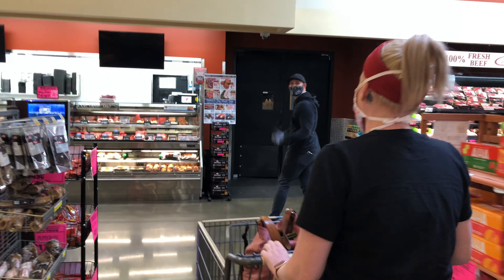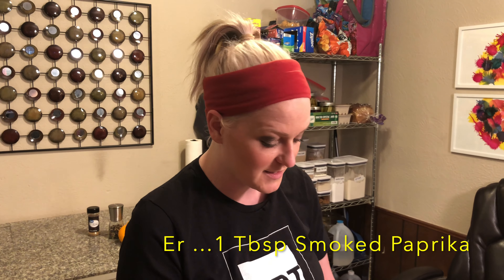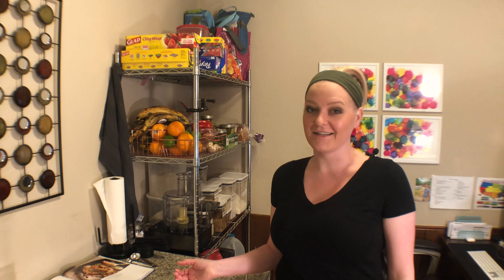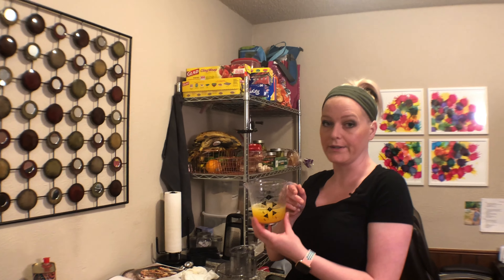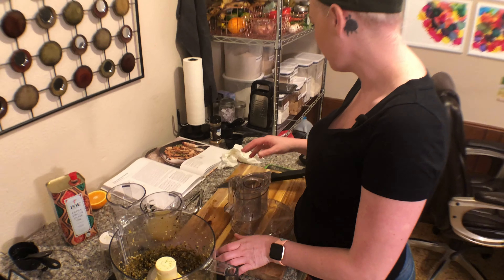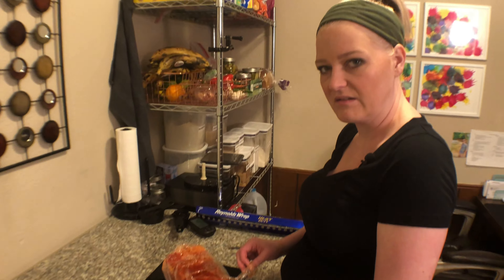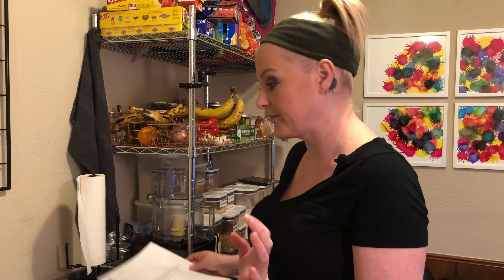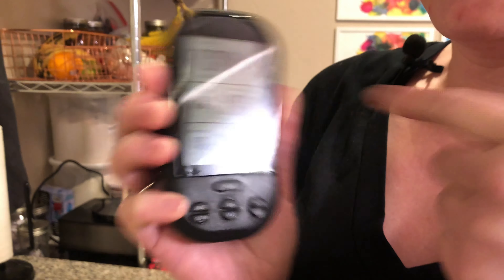Ep 5 - Recipe #3: Cuban Pork Shoulder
Watch along as we make Cuban-style pork shoulder!